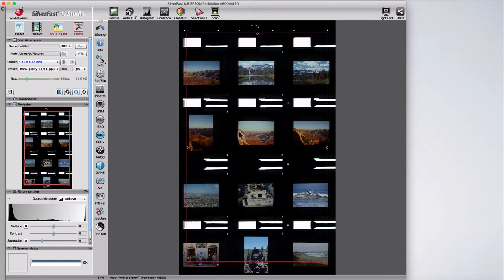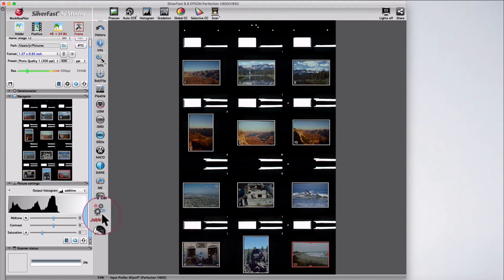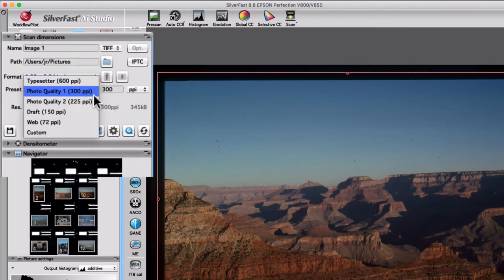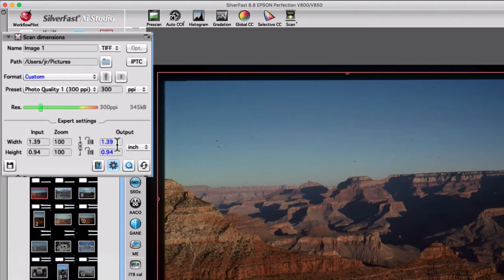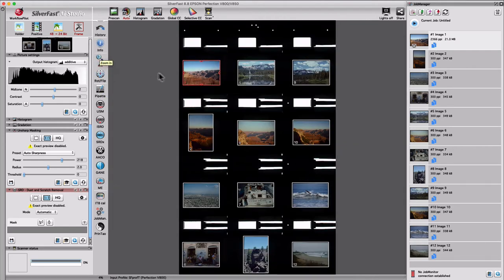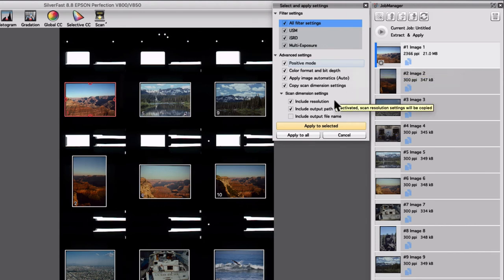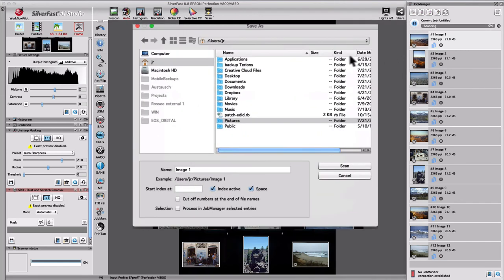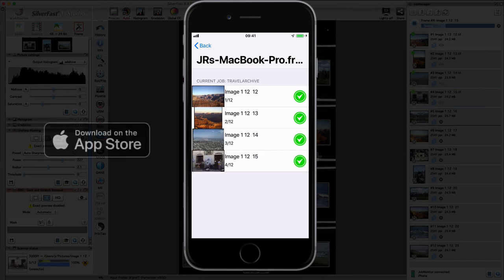How to scan film, negatives and photos in batch with SilverFast 8 Ai Studio JobManager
Welcome to this episode of SilverFast 8.8 JobManager on how to copy and paste settings. As an example we’ll be demonstrating how to batchscan 12 35mm slides efficiently by copying & pasting the settings from one image to all 12 slides in the holder.
Safe scanning!